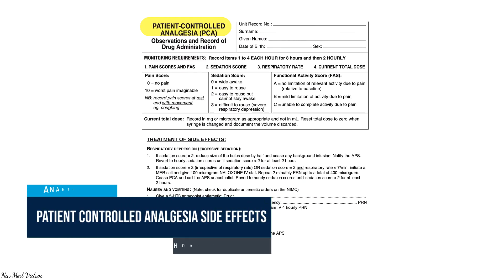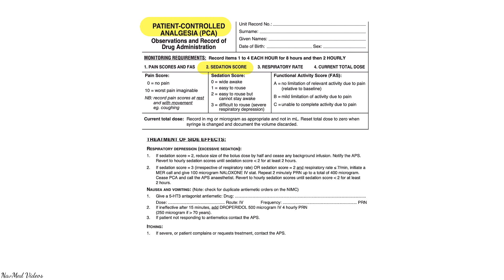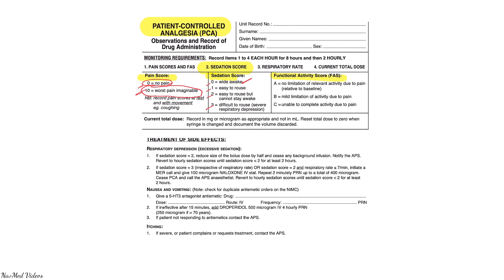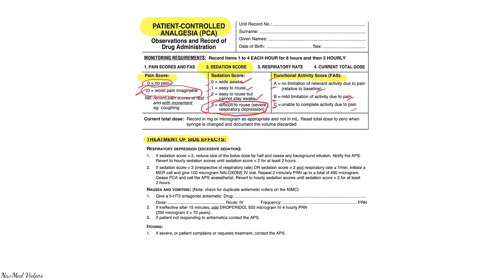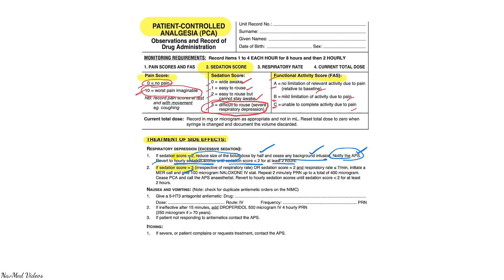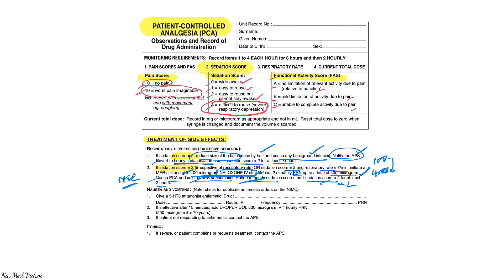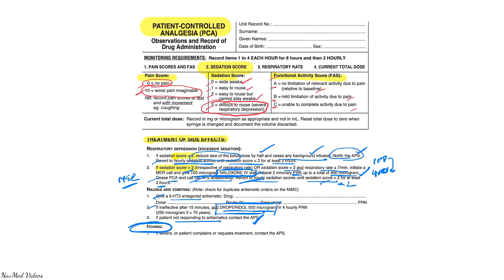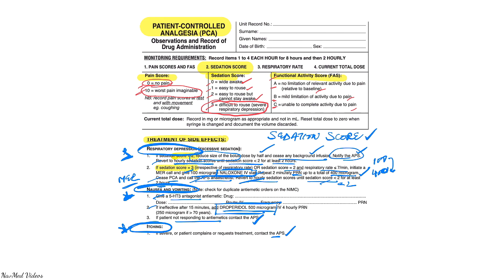PCA Pateint Controlled Analgesia side effects